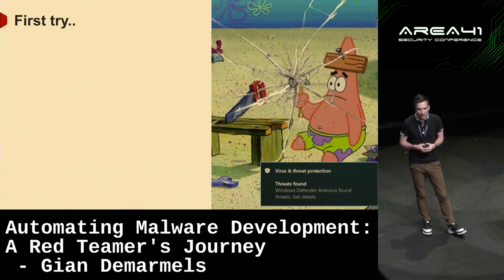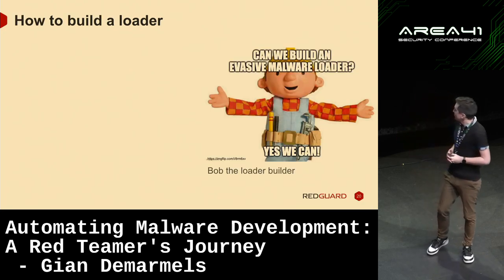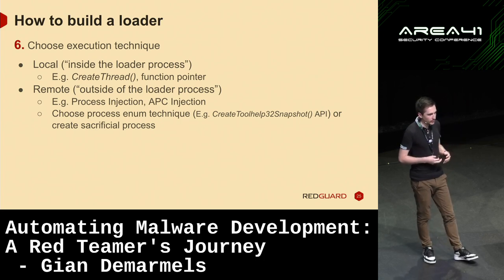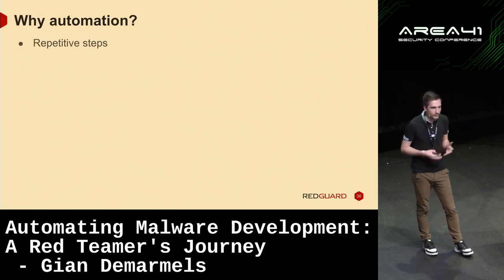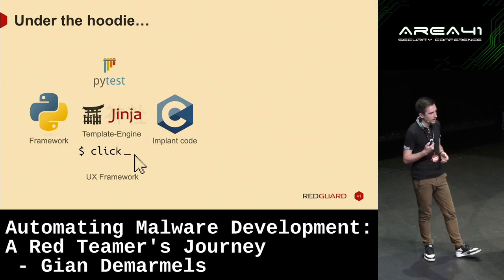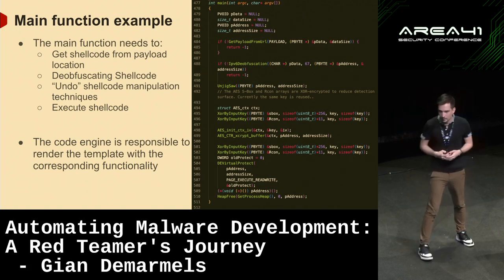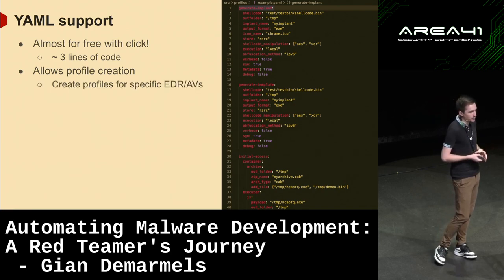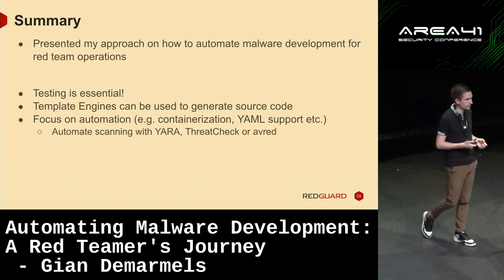Automating Malware Development: A Red Teamer's Journey - Gian Demarmels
Gian Demarmels (Redguard)

Adversary simulation and red team operations play a crucial role in fortifying defences against
sophisticated adversaries. As defences getting better and EDR systems being deployed everywhere,
malware development is becoming an important skill for red teamers.

Red teamers are often in need to develop custom loaders capable of bypassing these defences.
Developing a modern, customizable, and evasive loader involves multiple steps, which can be a time-
consuming and complex process. Often multiple existing malware techniques need to be combined
and adapted to the respective situation. This talk delves into my journey of automating malware
development to create loaders for red team operations and discusses the challenges I faced.